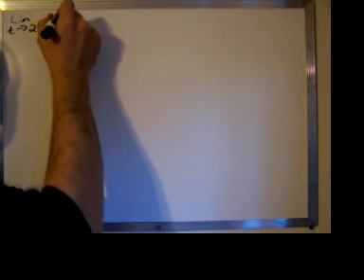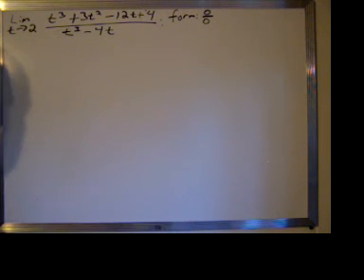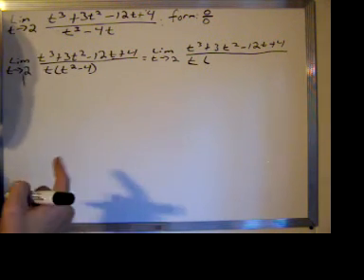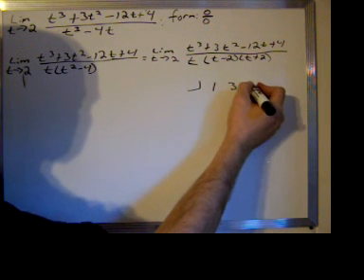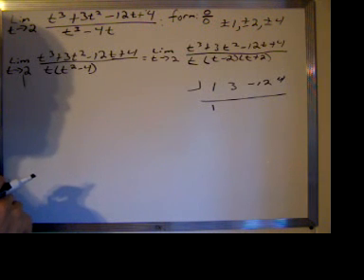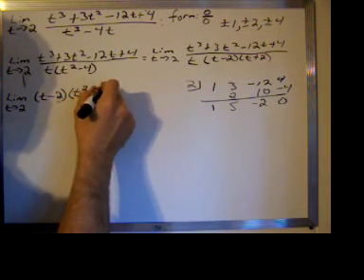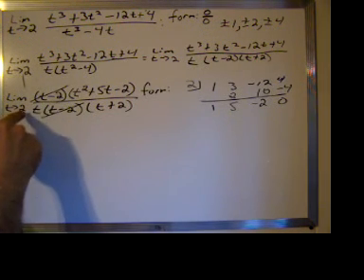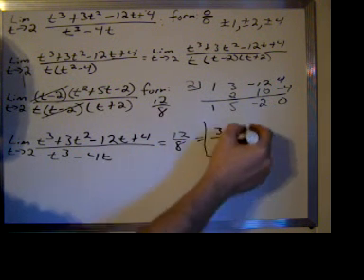Limit of a Rational Function (synthetic division)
Evaluating a limit of a rational function using synthetic division to factor.